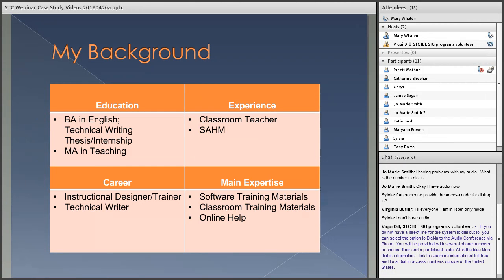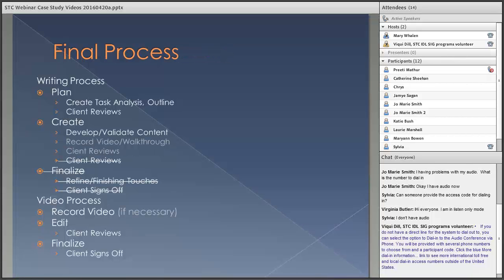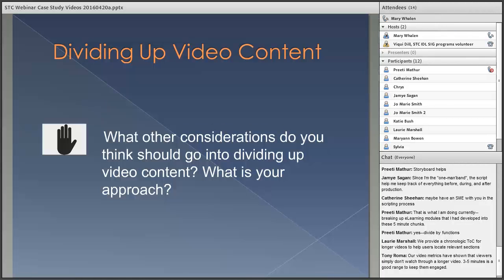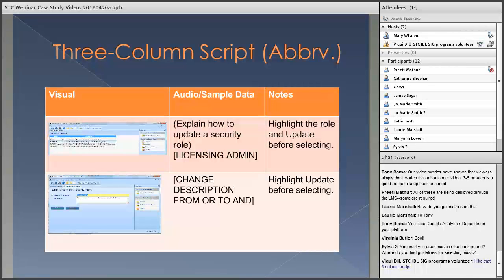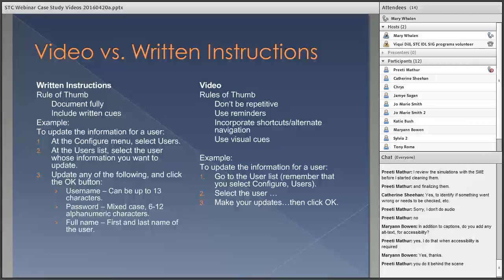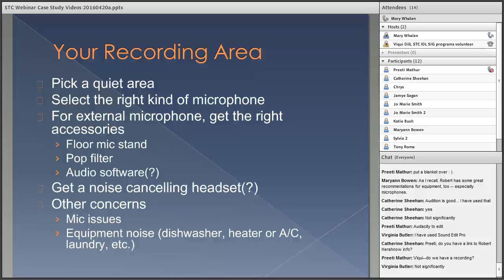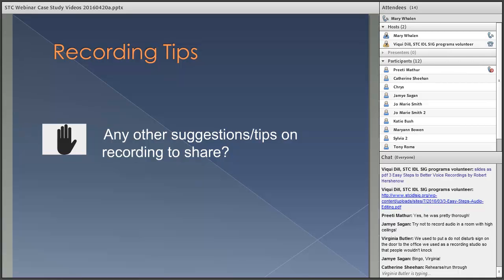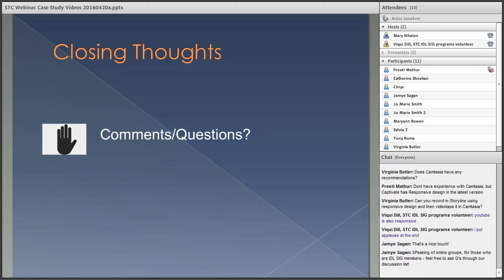Getting Started With Video Training by Mary Whalen April 21, 2016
Thursday, April 21, 2016 Mary Whalen (Sojoodi) presents “Getting Started With Video Training”

More and more companies are looking to use videos as a training and support solution. Mary will share her lessons learned through a case study of developing over 70 demo-style training videos for two software systems using Camtasia Studio. Mary will give advice for scripting videos, strategies for conducting reviews, guidelines for setting up a recording area, and tips and tricks for producing video.

Intended Audience
All Audiences. The content will be introductory (e.g., “101 level”)

About the Speaker:
Mary Whalen (Sojoodi) For over 20 years, Mary has been helping companies use training and documentation solutions to improve employee performance, increase customer satisfaction, and ensure regulatory compliance. Mary has designed and developed live and online training programs, technical and user manuals, and online help for a wide range of companies in various industries, from start-ups to Fortune 500 clients. Mary has taught through the Society for Technical Communication Institute at Northern Illinois University, and her work has received awards from the Society for Technical Communication.